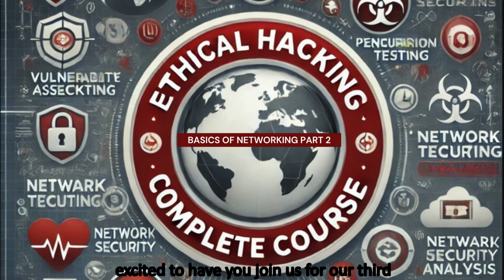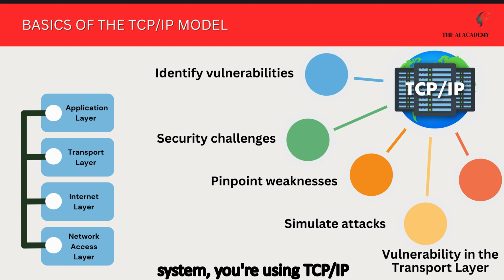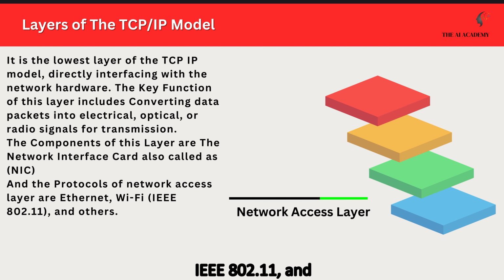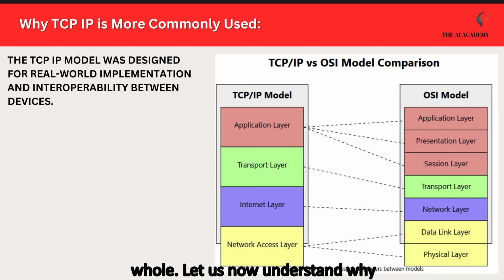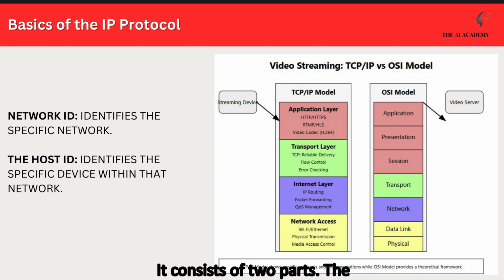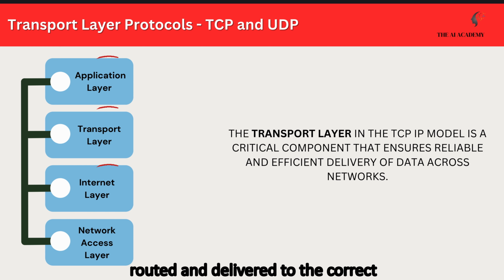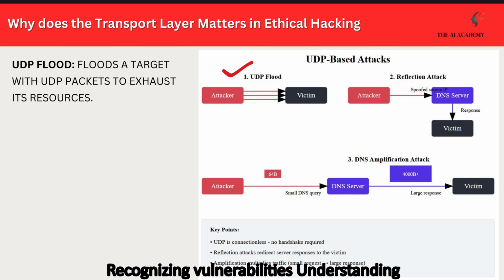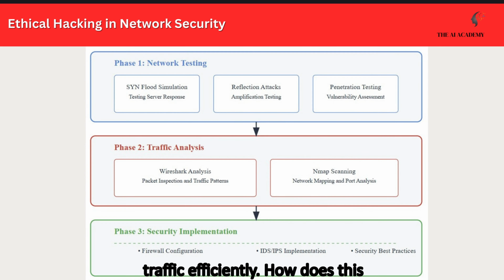Day3: Ethical Hacking | Basics of Networking-02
Dive deep into network security and ethical hacking with our comprehensive guide to the TCP/IP Model and essential security best practices. Whether you're preparing for CompTIA Security+, CEH certification, or building your cybersecurity career, this lecture provides crucial knowledge for understanding network vulnerabilities and defense strategies.
Chapters
- Introduction
- TCP/IP Model Overview
- Security Vulnerabilities
- Defense Strategies
- Best Practices
- Conclusion
🔍 In this lecture, you'll learn:

Complete breakdown of the TCP/IP Model layers
Common network attacks and prevention methods
Essential security tools and implementations
Real-world case studies and examples
Practical defense strategies for network protection

🛡️ Perfect for:

Cybersecurity students
Network administrators
Ethical hackers
Security professionals
CompTIA Security+ exam preparation
CEH certification candidates

📚 Part of our Ethical Hacking Course Series:

Lecture 1: Introduction to Ethical Hacking
Lecture 2: Network Fundamentals
Lecture 3: TCP/IP Security (Current)
Lecture 4: IP Addressing (Coming Soon)

🔗 Join the conversation with experts and fellow learners. Get hands-on examples inspired by top pen-testing tools such as Metasploit and Wireshark.

👉 Next Lecture: Understanding IP Addressing - Fundamentals for Ethical Hackers